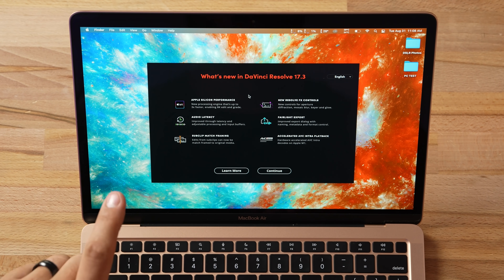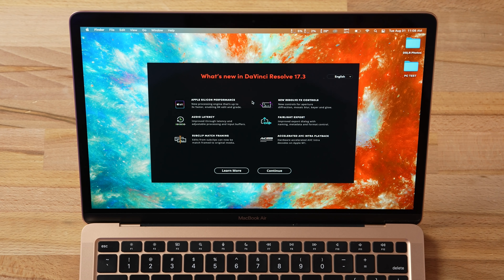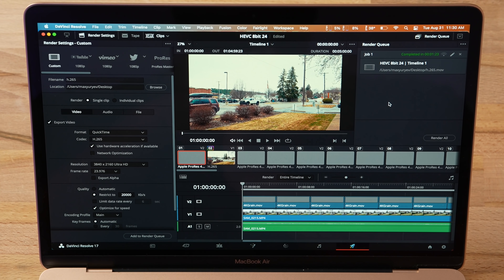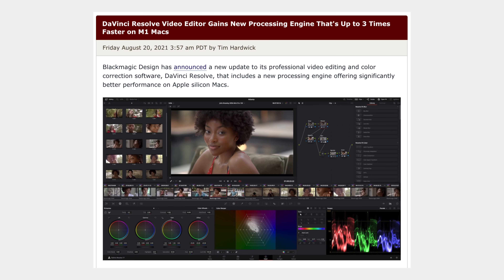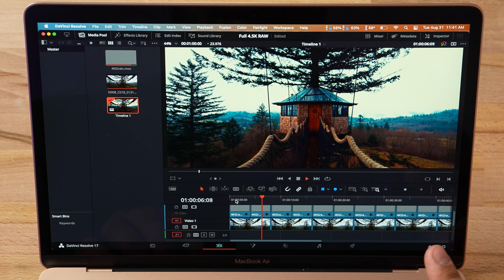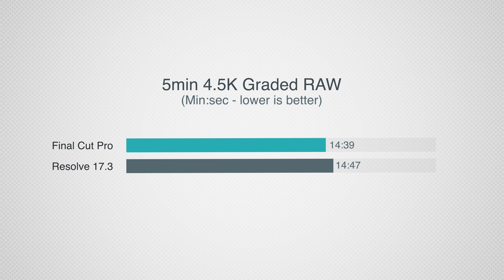Is Resolve 17.3 now FASTER than Final Cut Pro? M1 Mac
Testing the NEW version of Davinci Resolve and comparing it Final Cut Pro on an M1 MacBook Air!
The M1 Mac I would suggest for Most

Only MacBook Air I would buy
13" MacBook Pro with M1
Mac Mini with M1 Chip
MacBook Air with M1

In this video, I test out the new native apple silicon version of Davinic Resolve 17.3 with a wide variety of codecs  4K stabilization, h.264 and h.265 HEVC.

Mic (Amazon)